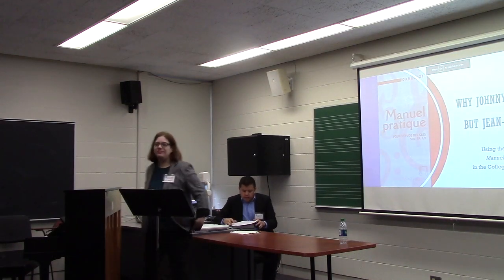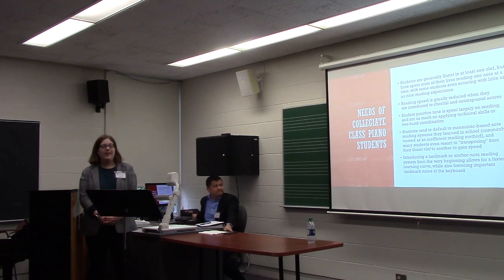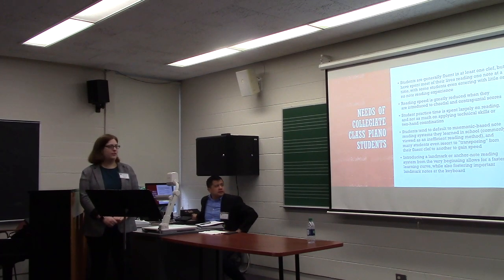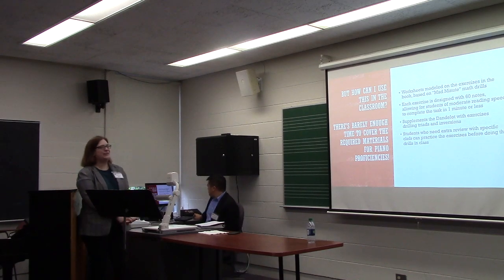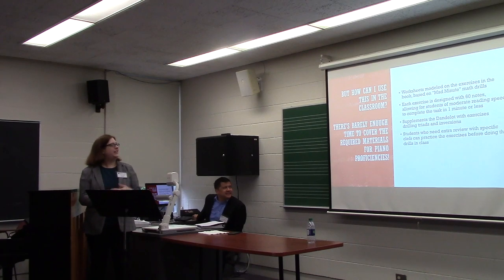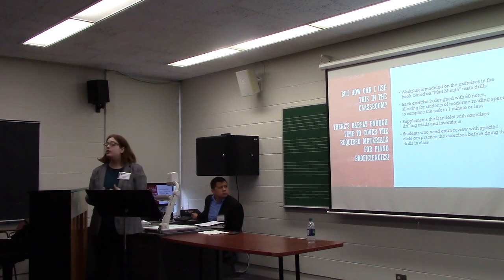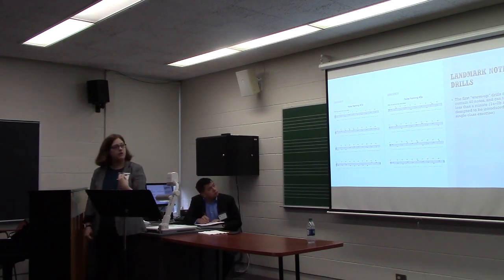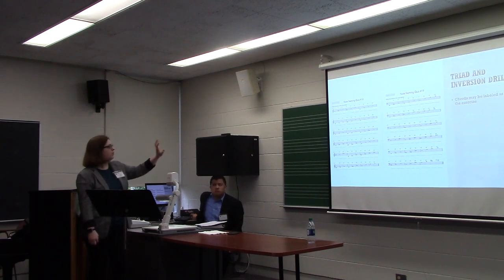Mary Holzhauer "Why Johnny Can't Read, But Jean Can: Using the Dandelot "Manuel Pratique"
Mary Holzhauer "Why Johnny Can't Read, But Jean Can: Using the Dandelot "Manuel Pratique" in the Collegiate Classroom"